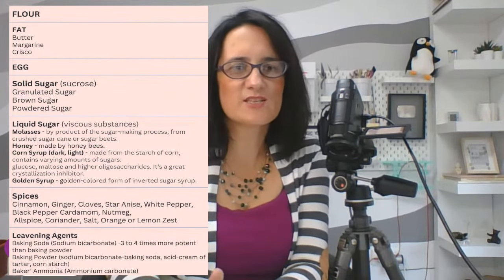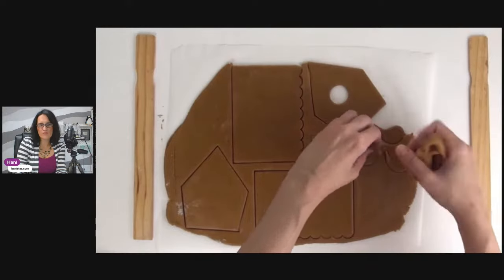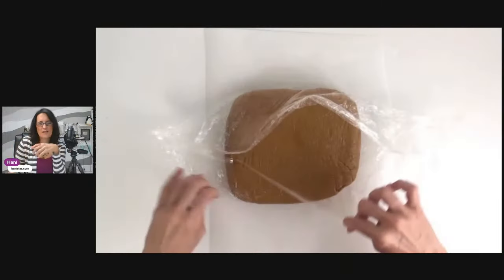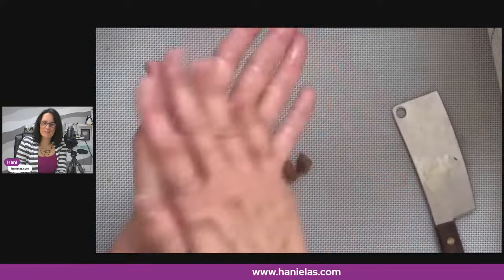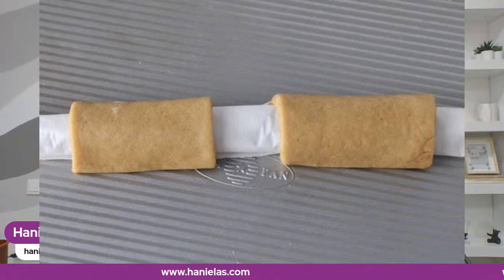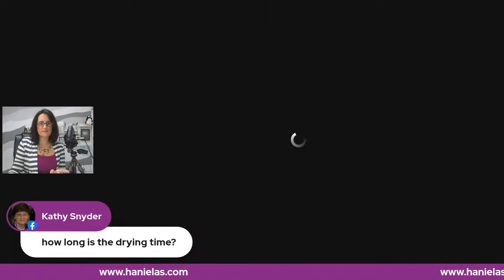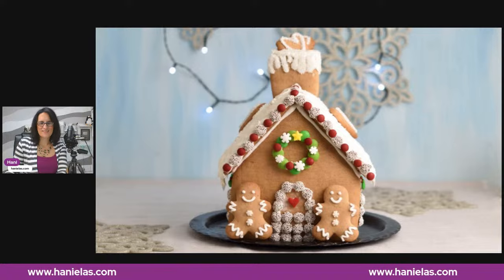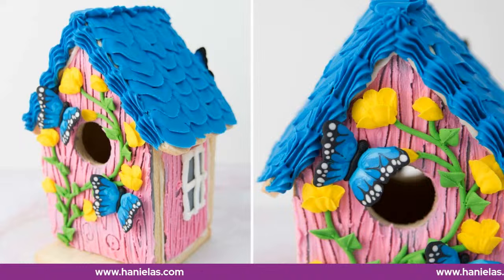All Things Gingerbread - Live Cookie Decorating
⭐Purchase Templates & Recipes:
 ⭐Don't worry if you miss the Livestream! You can watch the replay via our YouTube channels: